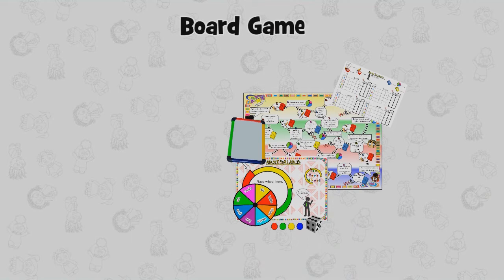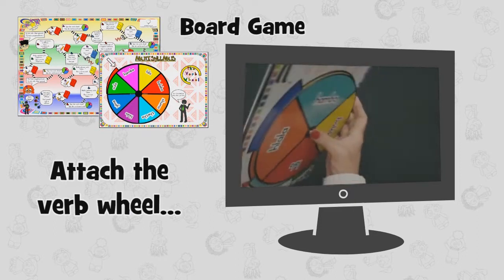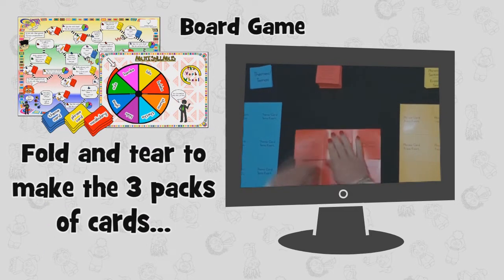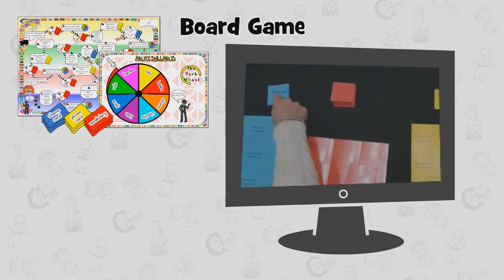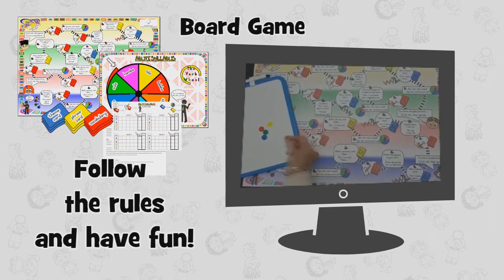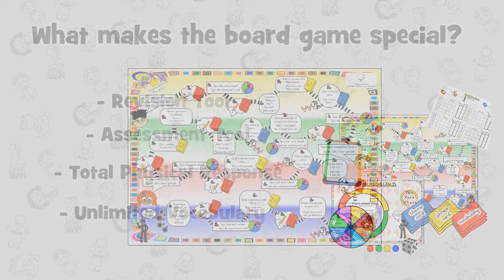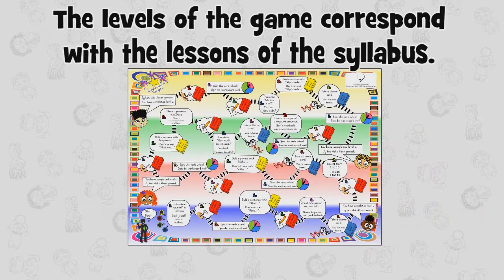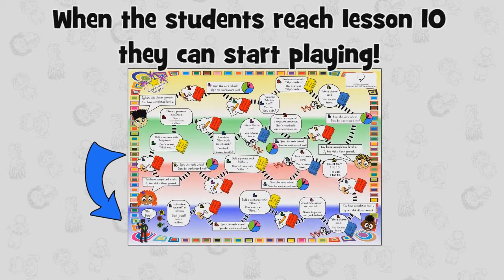Sesotho Werkwoord Liedjie 1